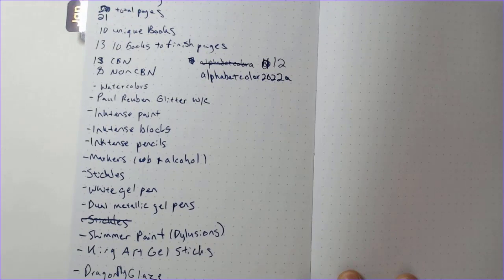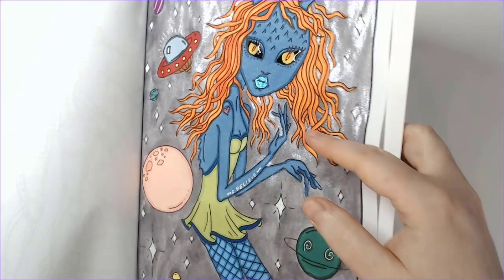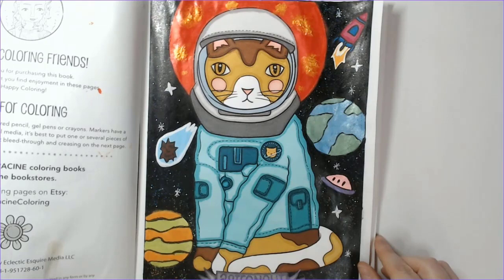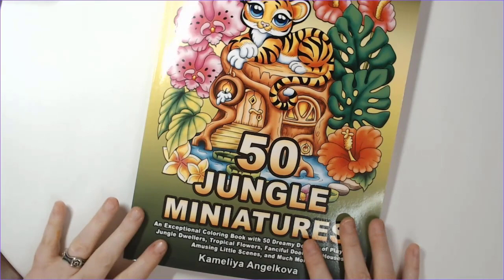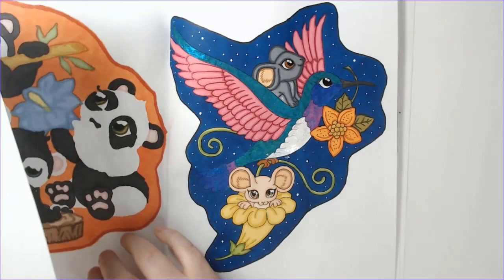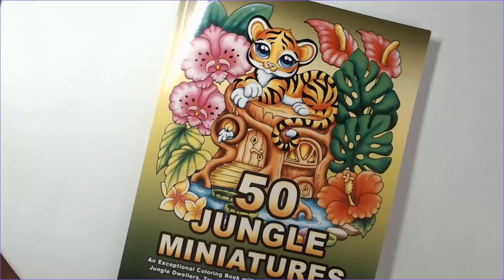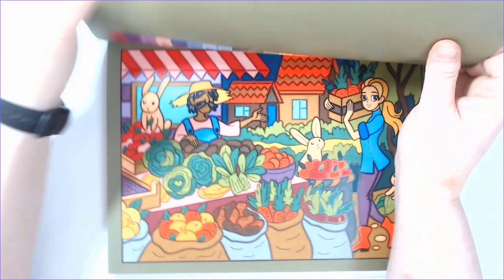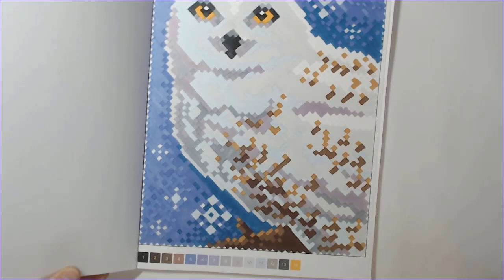Completed Coloring Pages Jan 2022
21 pages!